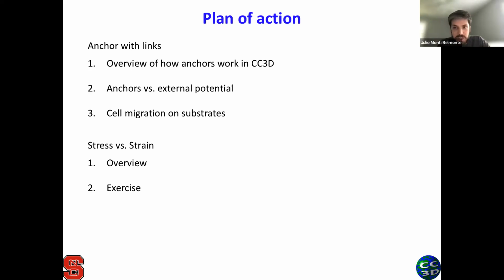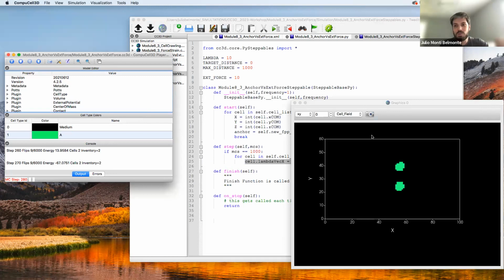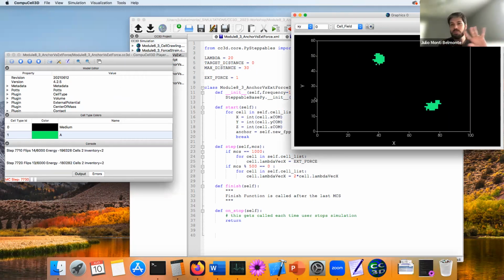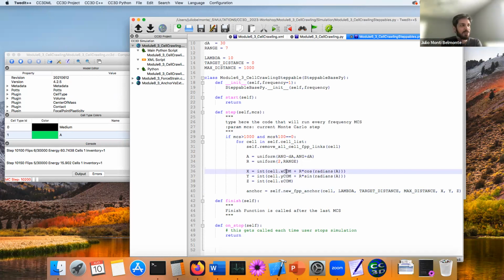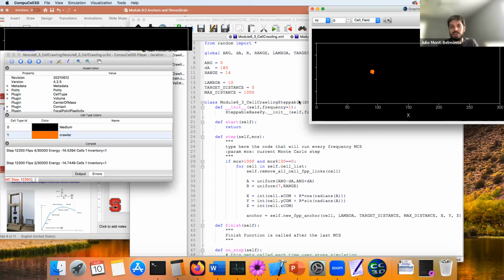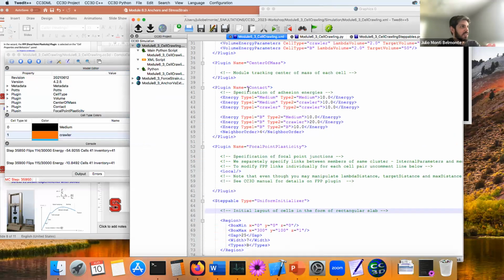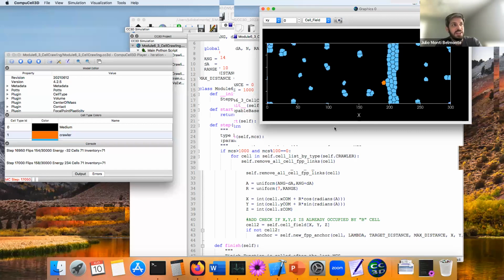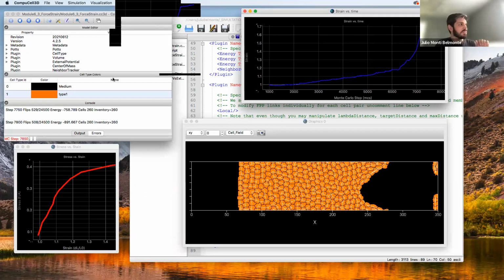CompuCell3D WS Module 8.3.3 Julio Belmonte August 11 2023